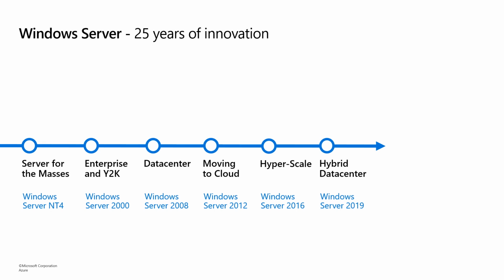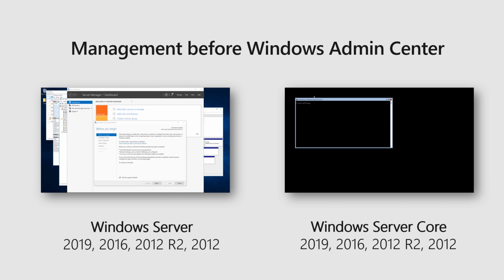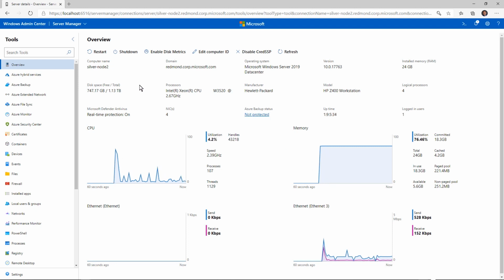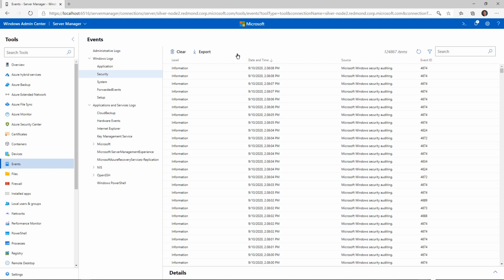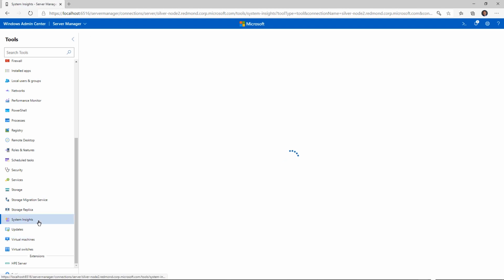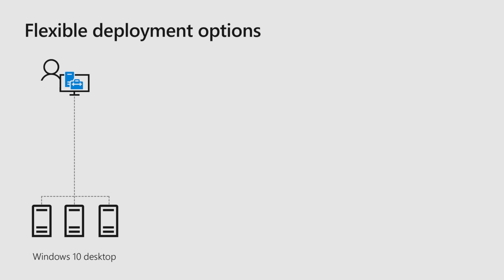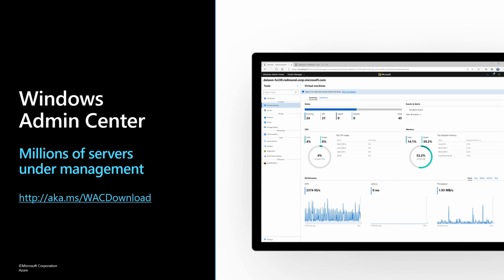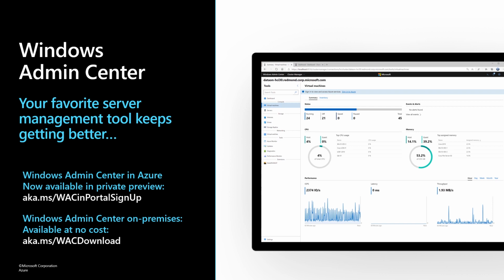Sneak peek: Manage Windows Server in Azure using Windows Admin Center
Moving your server to the cloud? Bring the Windows Admin Center management tools you love with you! Access Windows Admin Center directly from within the Azure Portal, in private preview now.